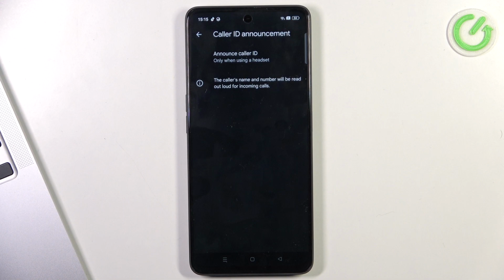How to Turn On the Caller ID Announcment on OPPO F23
Tired of constantly checking your OPPO F23 phone to see who's calling? In this video, we'll show you how to enable Caller ID announcements on your device, allowing you to hear the caller's name or number before answering the call. With this handy feature, you can stay informed even when you're unable to look at your phone. We'll guide you through the settings menu and show you how to activate Caller ID announcements for all calls or specific contacts. You'll also learn how to customize the announcement options, such as choosing between announcing the caller's name, number, or both. Say goodbye to missed calls and never again wonder who's on the other end of the line. Watch this video to discover how to enable Caller ID announcements on your OPPO F23 phone and make your call handling experience more convenient. Let's dive in and start announcing the caller ID on your OPPO F23!

How to enable the caller id announcement feature on OPPO F23? How to announce the caller ID aloud on OPPO F23? How to voice over the name of the caller in OPPO F23?